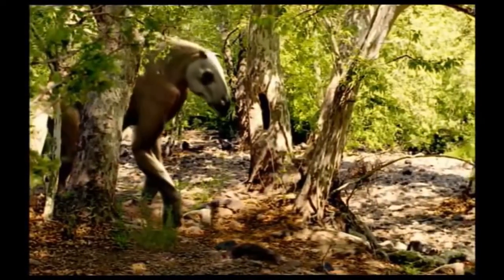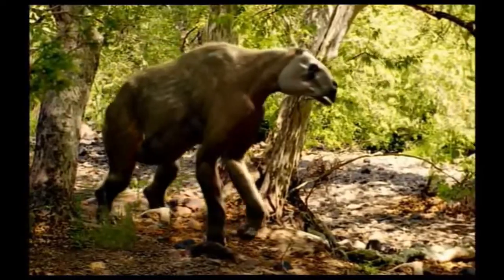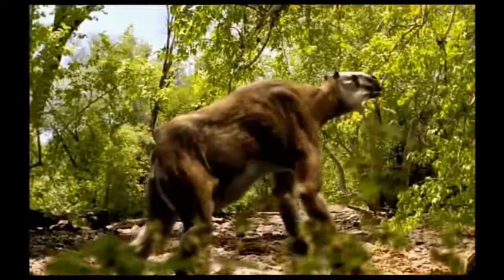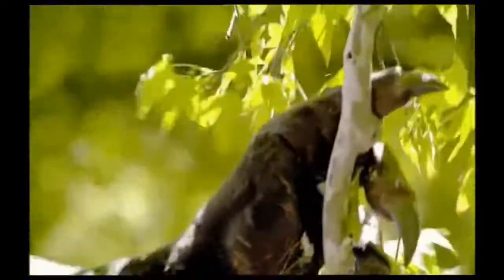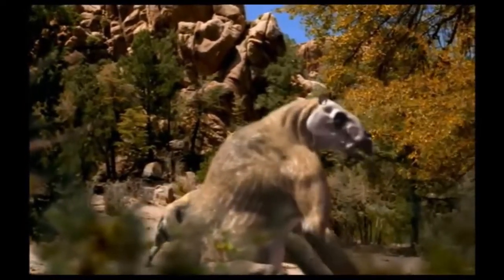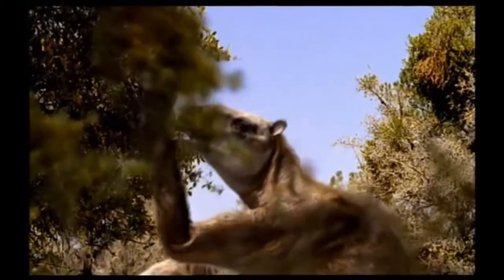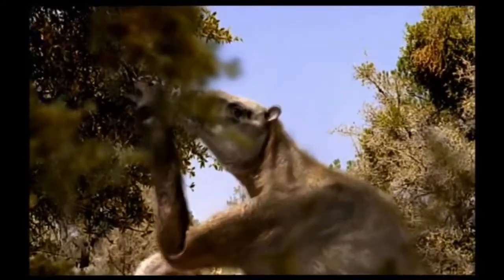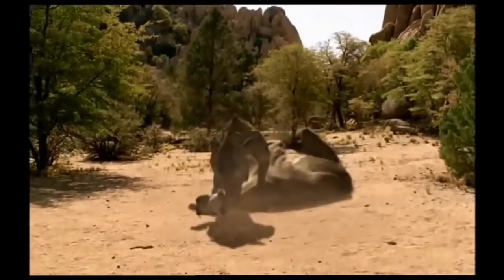TRILOGY OF LIFE - Walking with Beasts - Generic Chalicothere. M